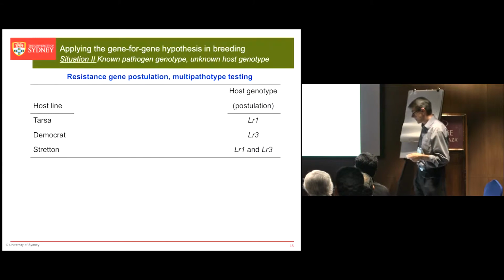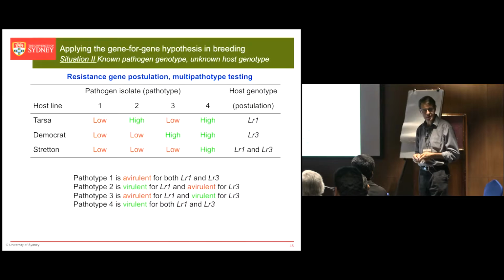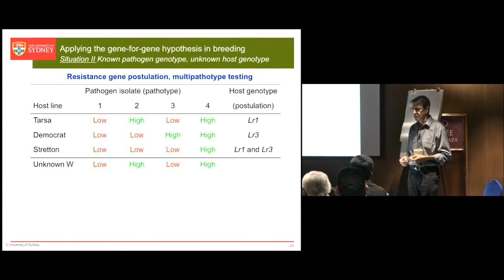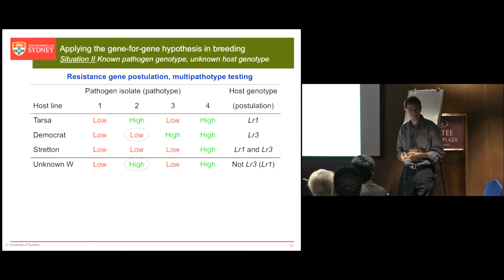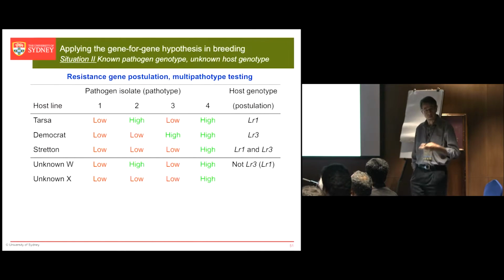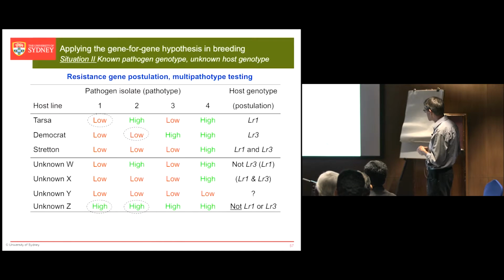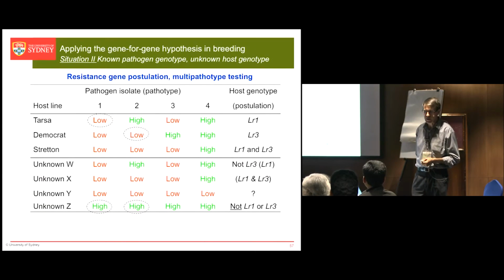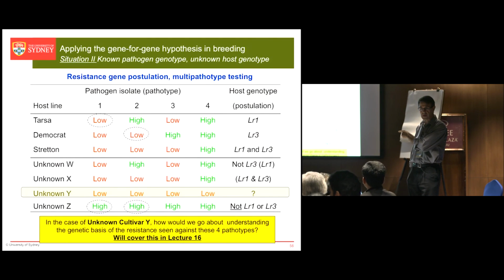DRRW Course 17 applying the gene for gene hypothesis in breeding robert park 2 Match Source Medium